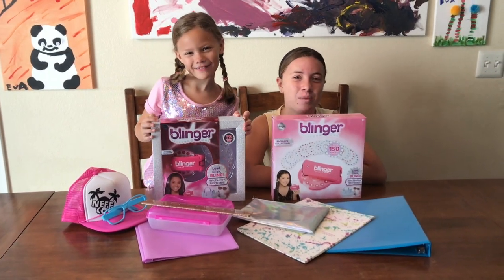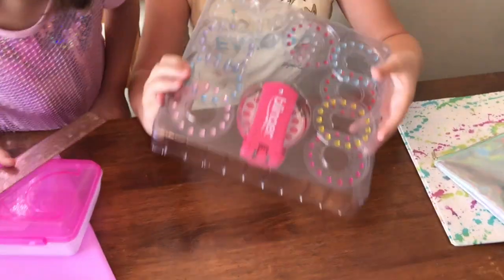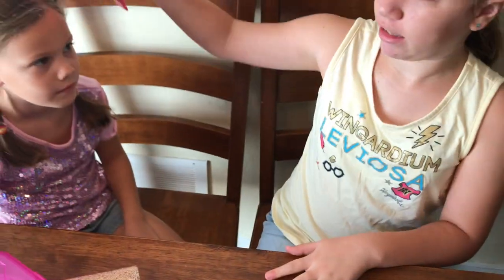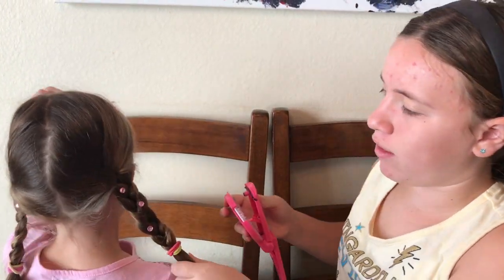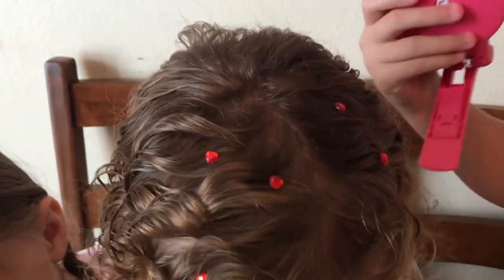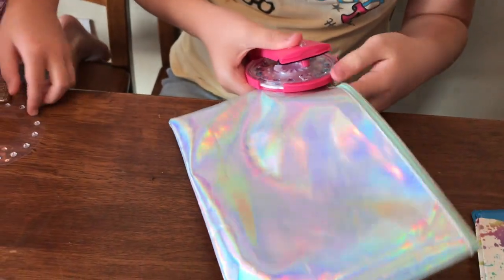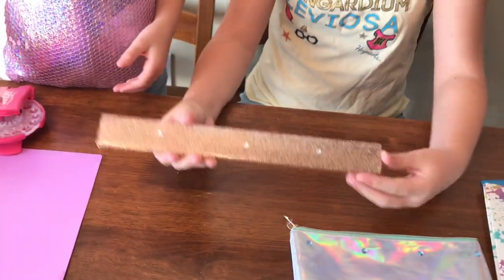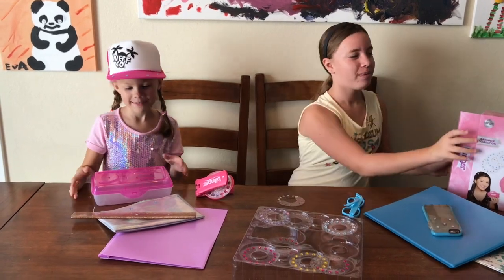Back to School with Blinger! Hair Blinger!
We get ready for Back to School with  Blinger by Wicked Cool Toys. You can bling your hair, fashion accessories or anything!